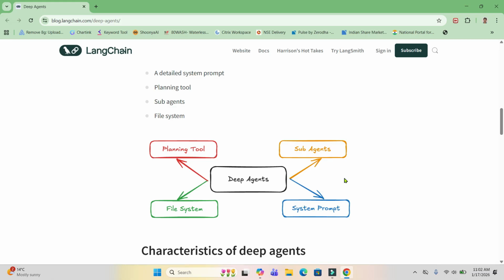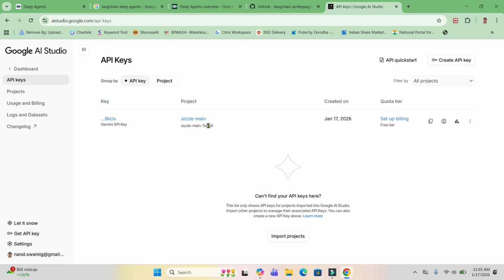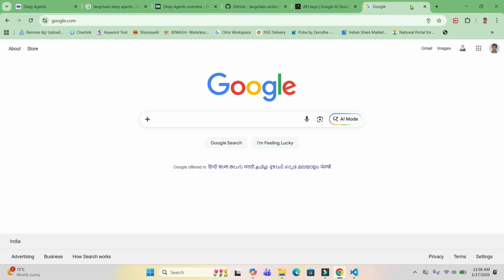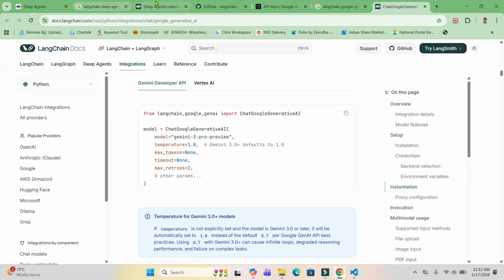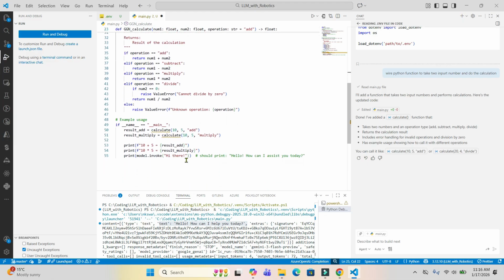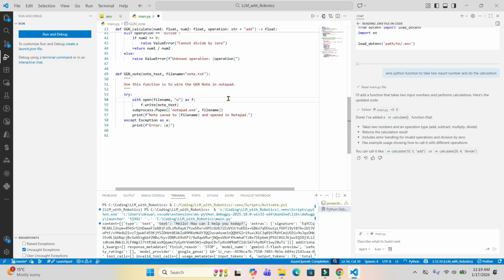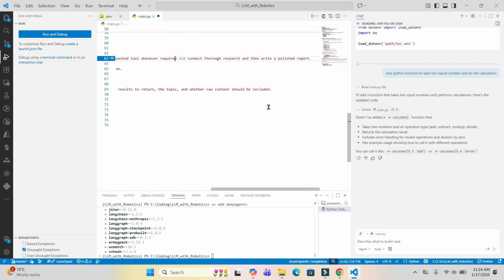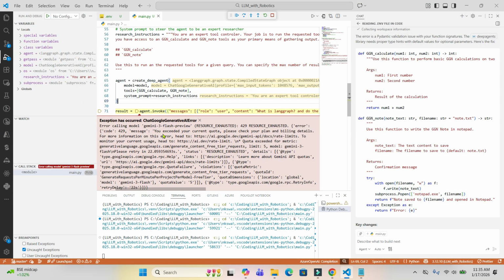LLM Calling and Managing Robots using DeepAgents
Robotic Process Automation with Generative & Agentic AI